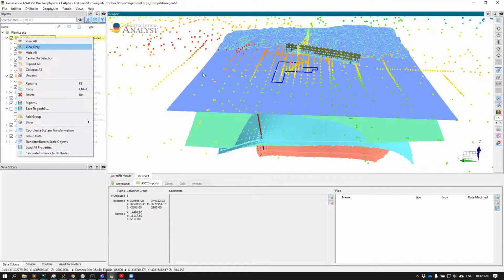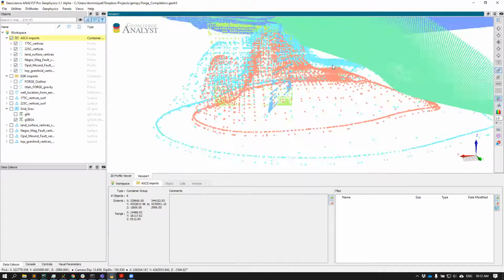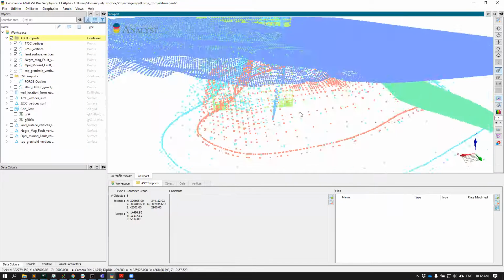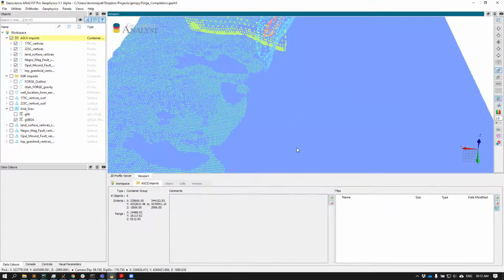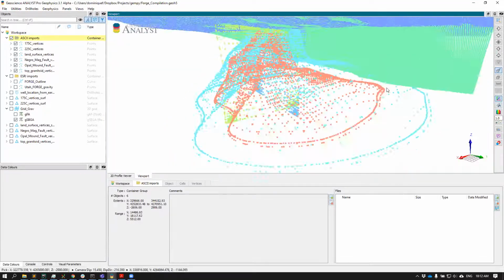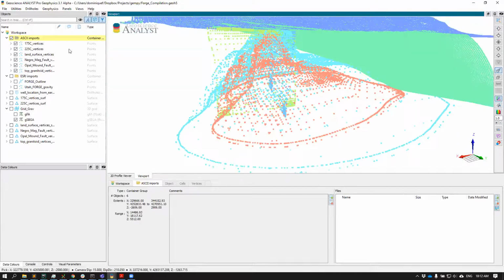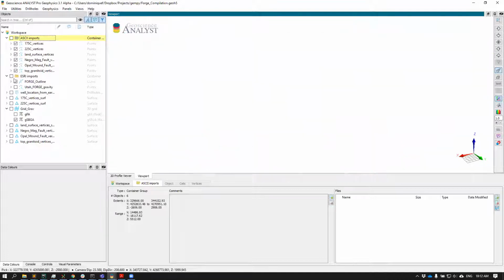t20-gostin: 1st weekend wrap-up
Transform2020 Hackathon project t20-gostin.

Meeting 07 June 17:00 UTC: First weekend wrap-up